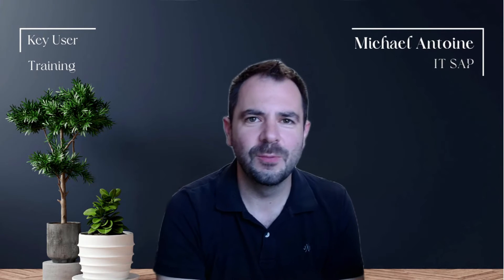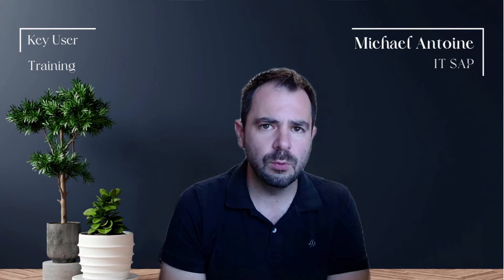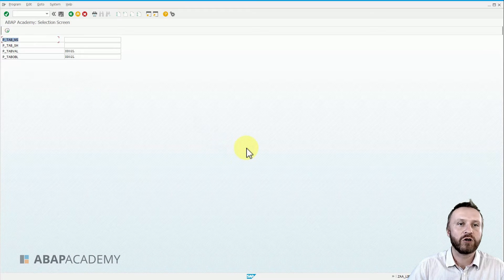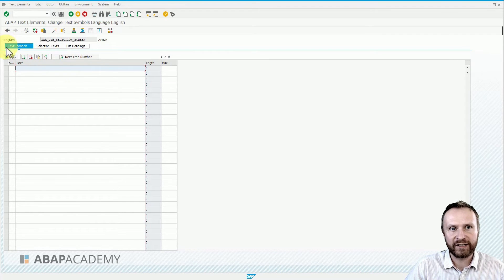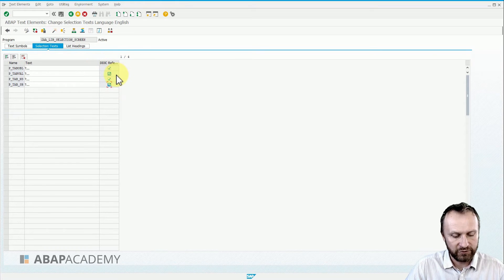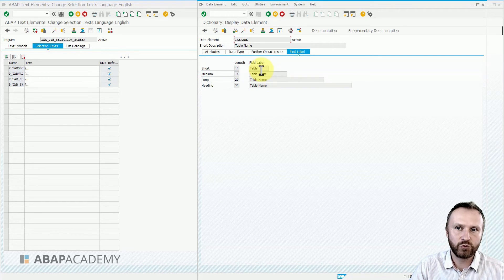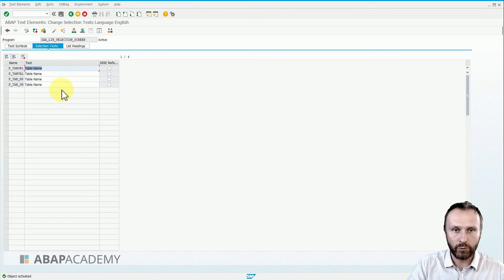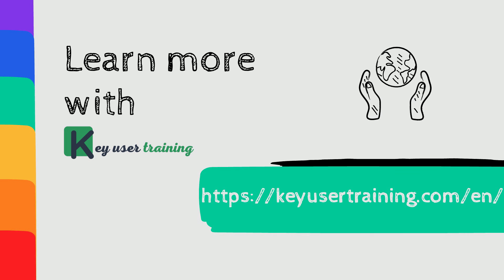SAP ABAP - Text for Parameter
Learn about SAP's proprietary programming language: ABAP, simply with Key User Training.

In this new episode, let's discover together how to declare a Text for Parameter into SAP ABAP language with Ladislav.

Want to become a real ABAP developer with a guaranteed job? Then follow this link to find out what Ladislav can do for you :

Hello,

Michael